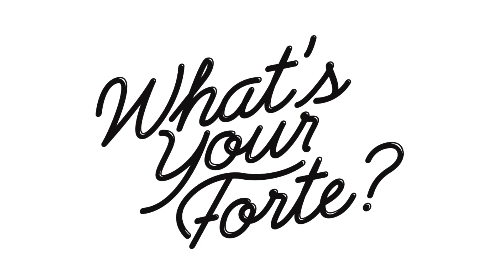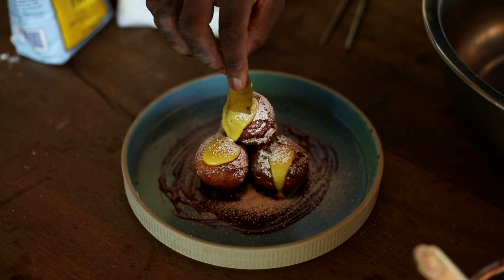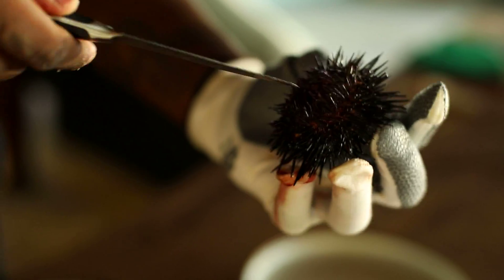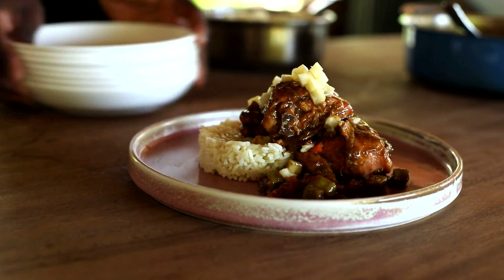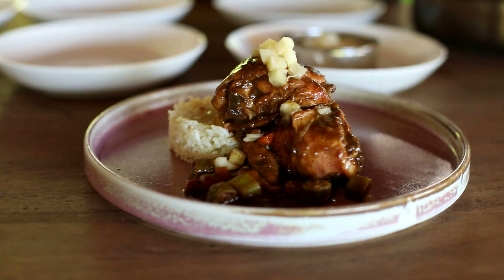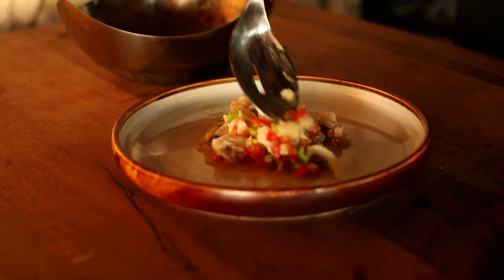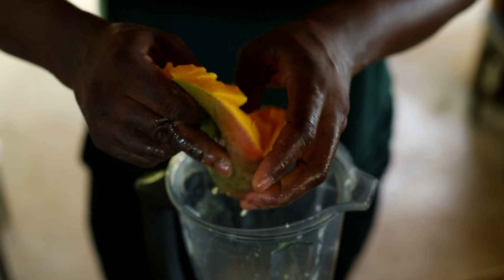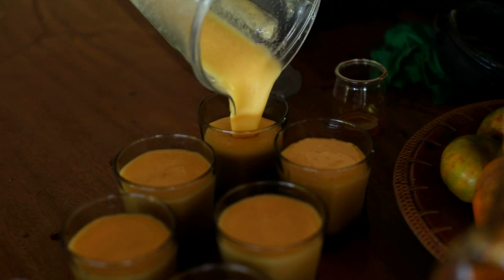Whats Your Forte?! Trailer teaser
Corporate Culinary Consultant and Food Network personality,
Chef Adrian Forte visits his native land of Jamaica, where he creates contemporary Caribbean recipes utilizing local ingredients.